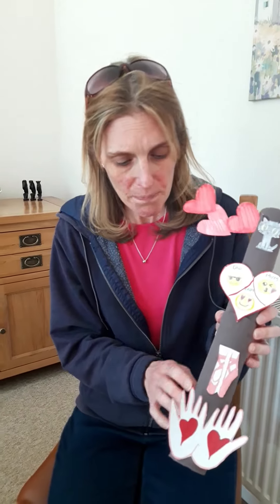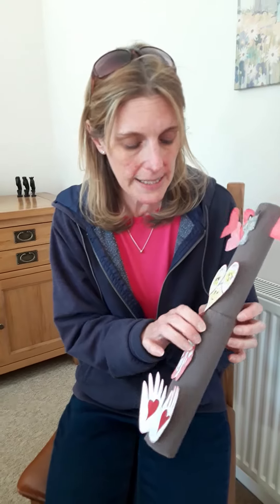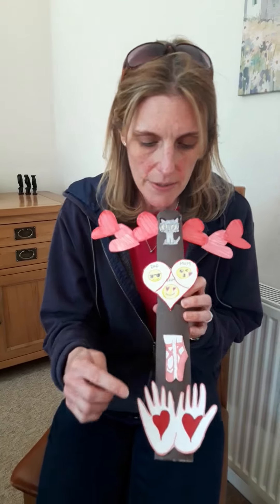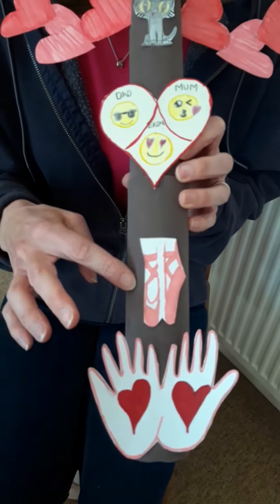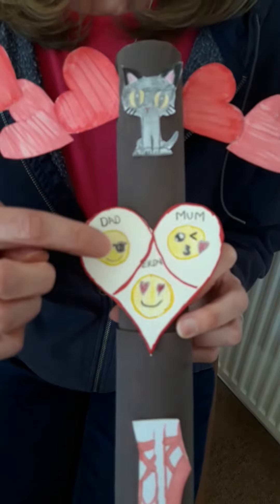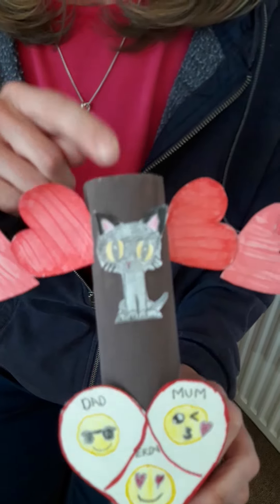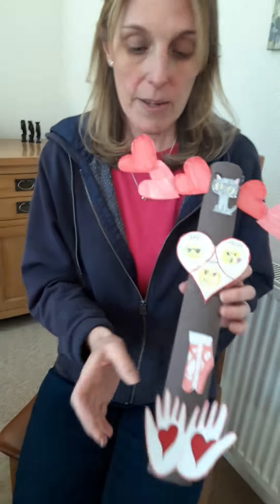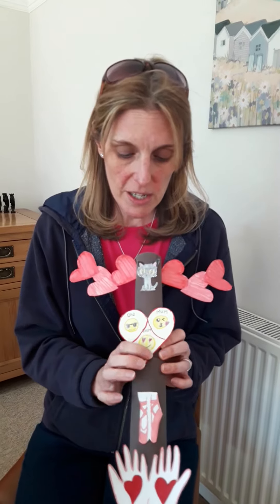More crafts from Mrs Daniel